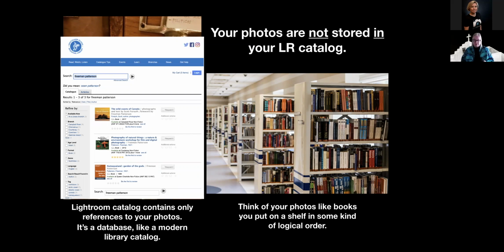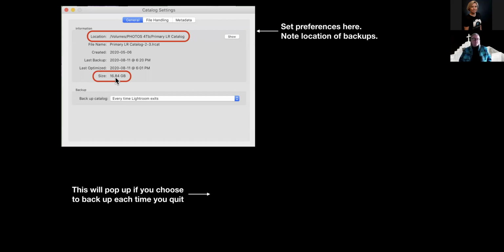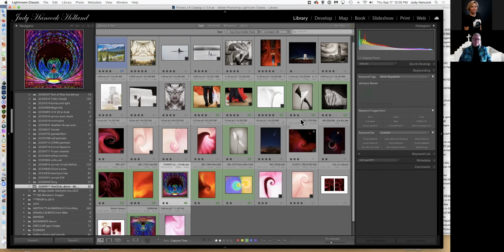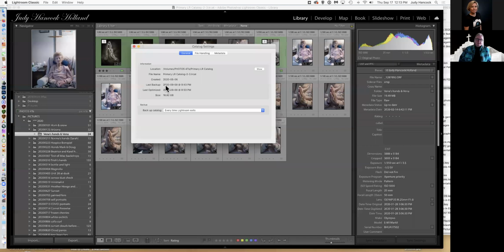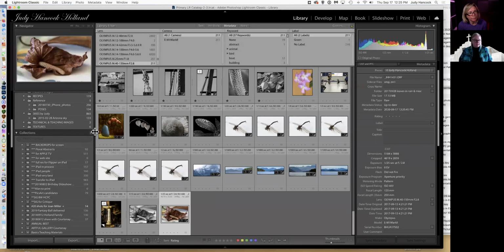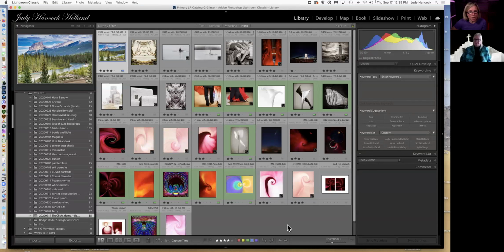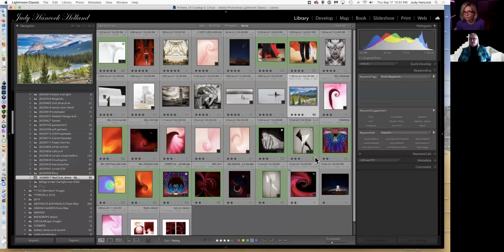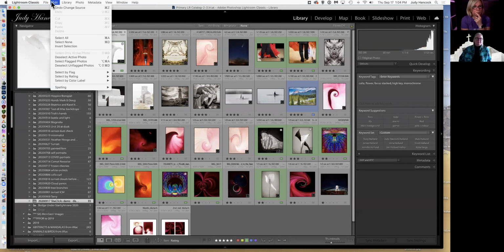File Management in Lightroom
Adobe Lightroom is a powerful program for image organisation and processing, but it can be a headache if you don’t understand how to use it correctly. This session will be helpful whether you’ve used Lightroom for some time, or are just considering getting started. We will cover the following topics:
- Lightroom catalogs — what they are and how they work
- how to fix your catalog mess (if you have one)
- Importing. organising, and reorganising images
- keywording and collections including smart collections
- backup strategies
- resources for further reference

About Judy
Judy Hancock Holland is an award-winning photographic artist living on Vancouver Island, BC, Canada. She has done troubleshooting and technical support for Mac computers for many years and is now retired. She enjoys the post-processing side of photography as much as the shooting side, and does presentations on minimalism, building blocks of composition, photography as a spiritual path, and “getting to wow” with your images. You can view her work at JHHphoto.com or on Flickr, where she is “judynanaimo”.